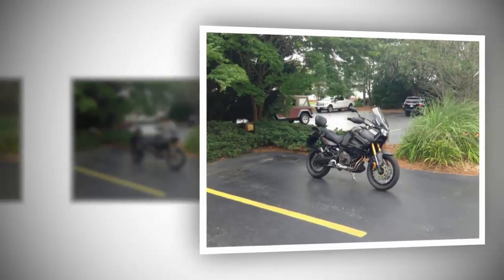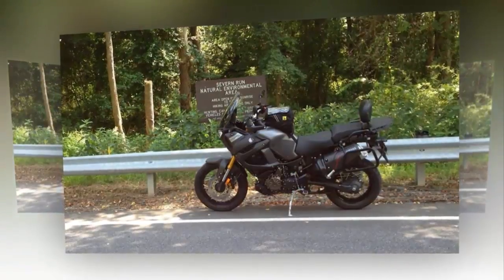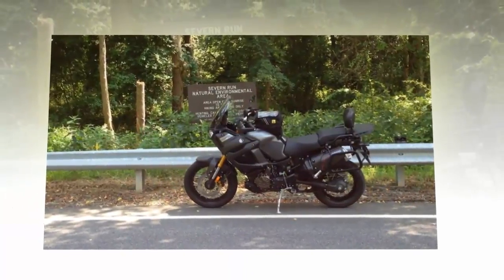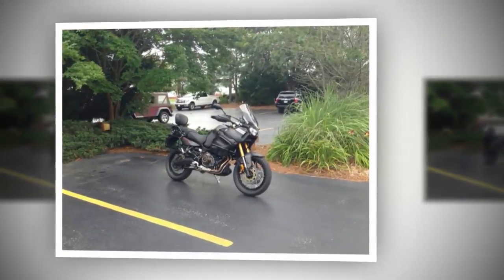Yamaha Super Ténéré Reliability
In this video contains slideshow photo and the latest information about motorcycles. I Hope this video will help you and more people to get news information about motorcycles.